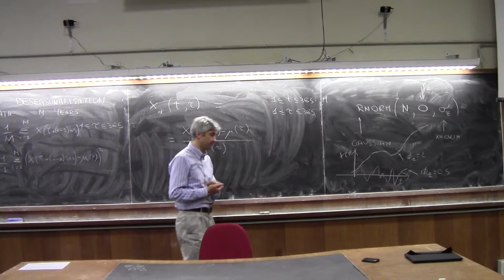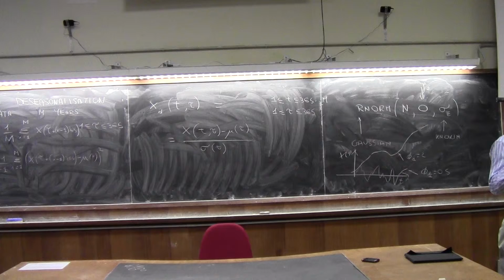Advanced Hydrology 3 April 2014 - Part 4